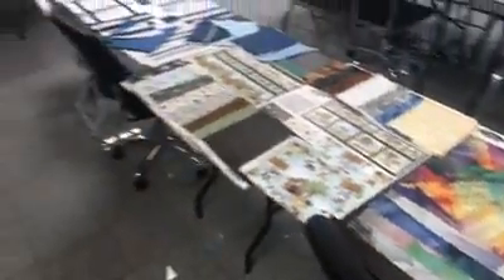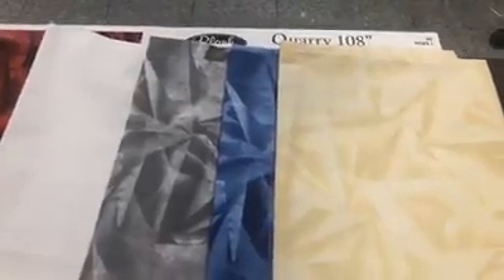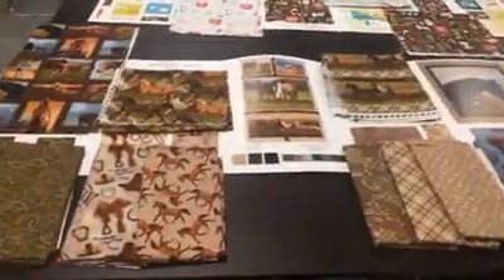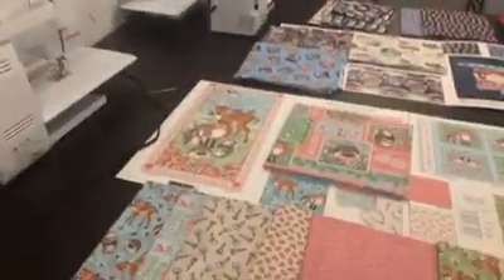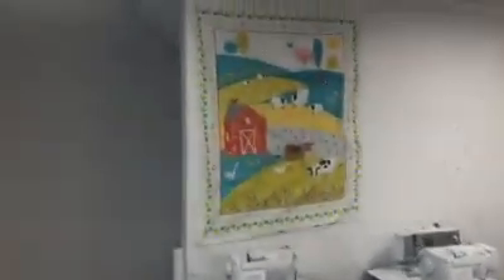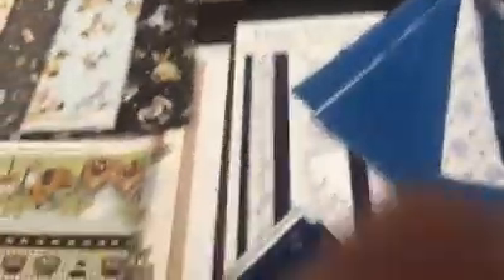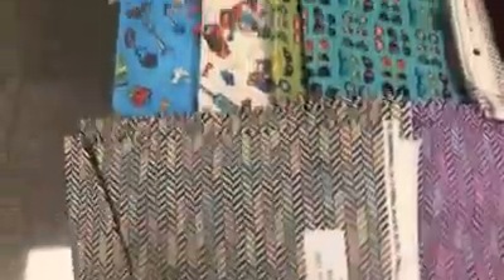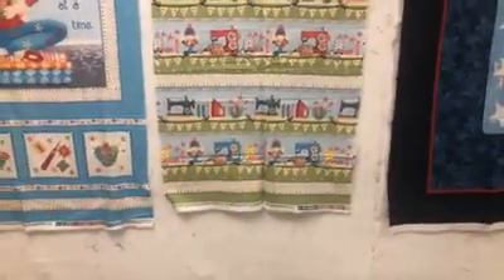FB LIVE - at Gotham Quilts, NYC showing the Jaftex lines that shipped in August.